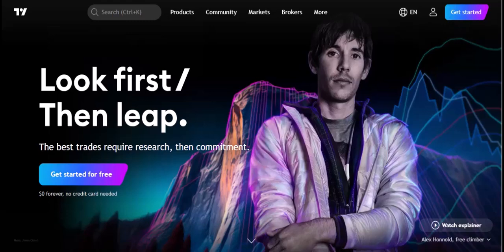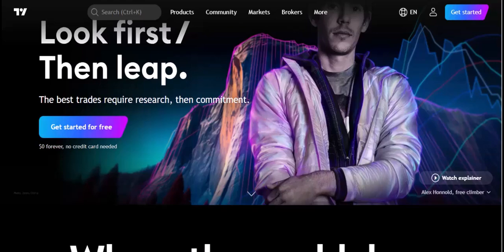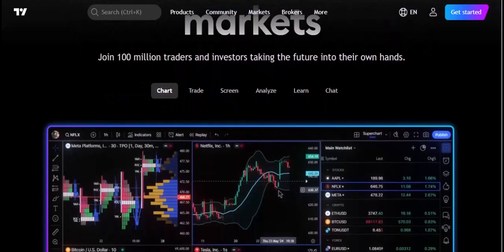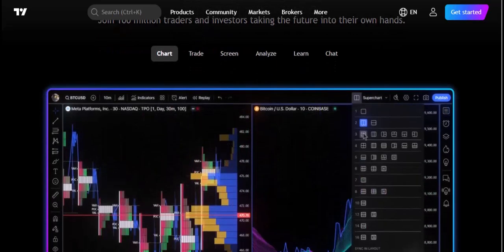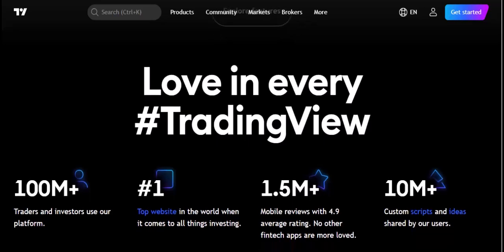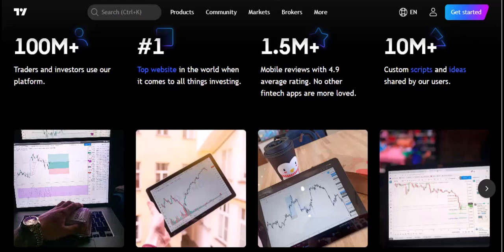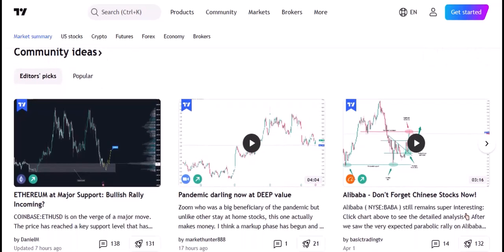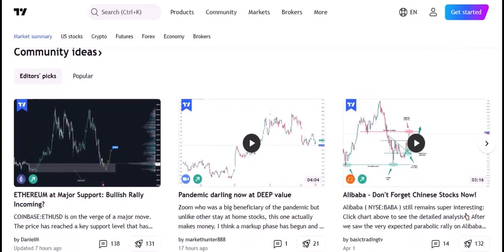How to get paid TradingView for free?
In this video we talk about How to get paid TradingView for free